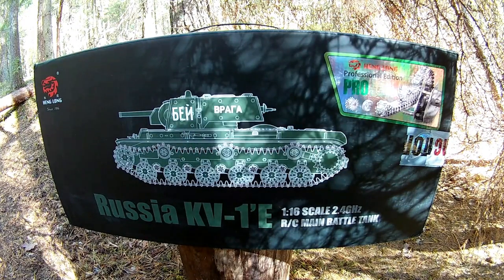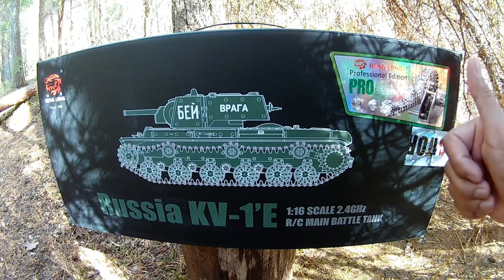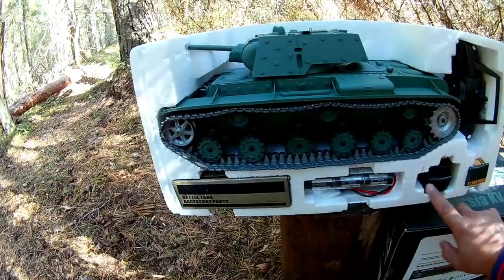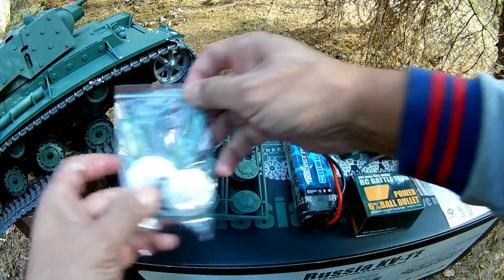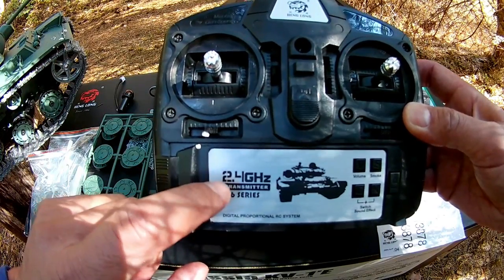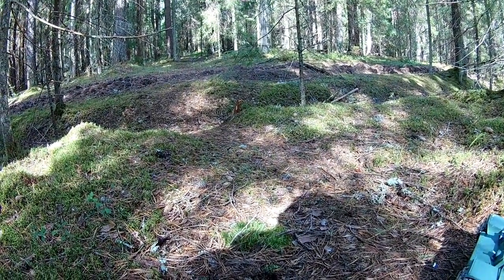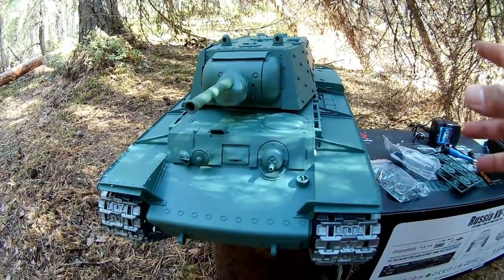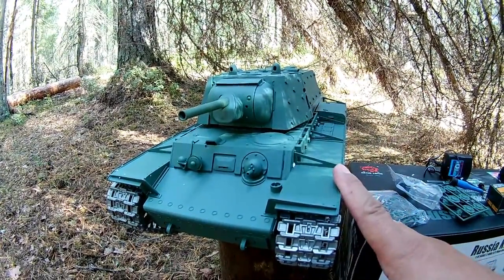RC Tank Unboxing, KV-1 Heng Long 1/16. Review and Test Drive!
tanks rc worldoftanks Check the Unboxing, review and first test drive of the RC KV-1 Heng Long 1/16 Tank, Pro Version with metal parts.